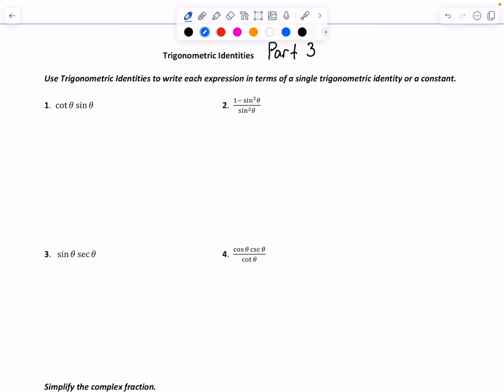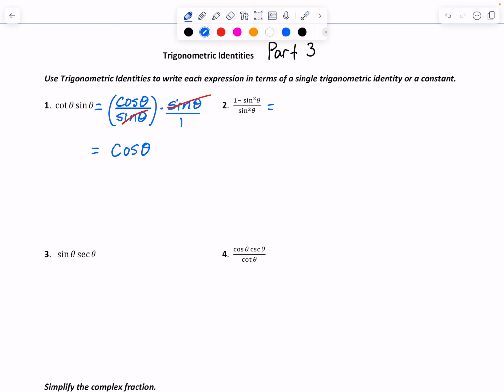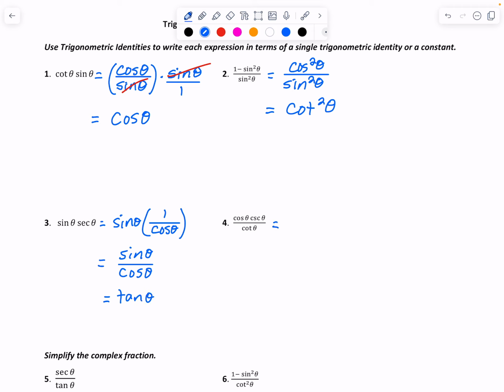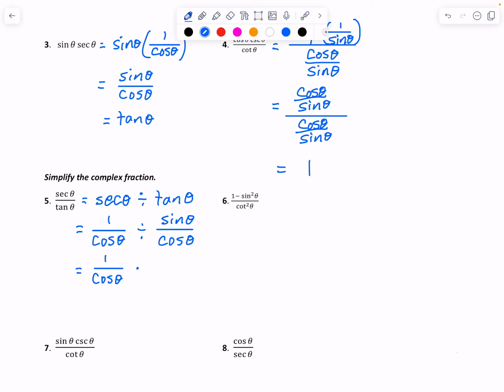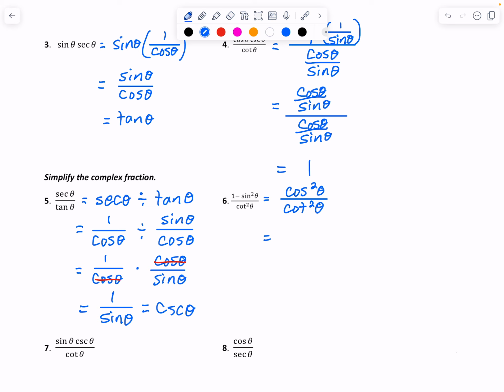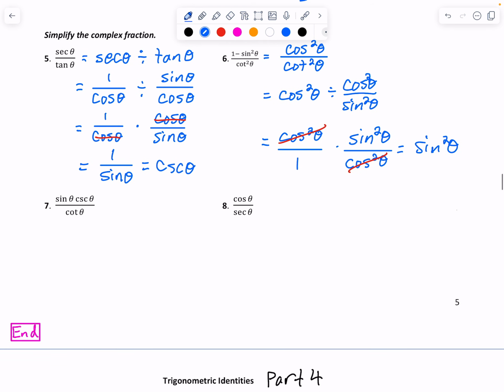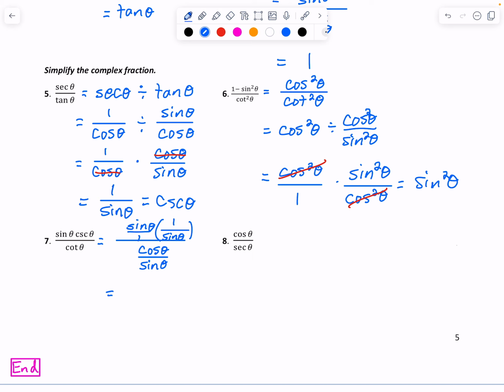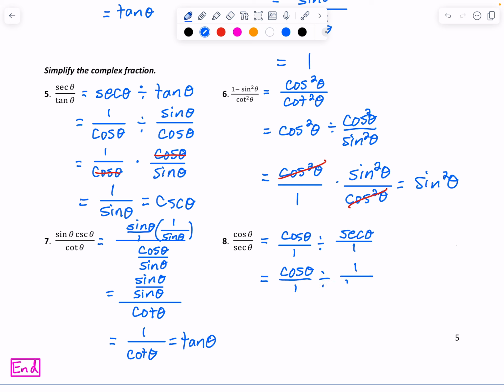PreCalculus II - Unit 7 - Trigonometric Identities Part 3